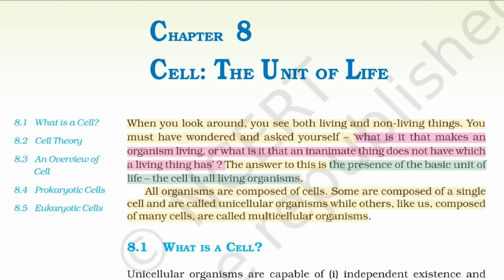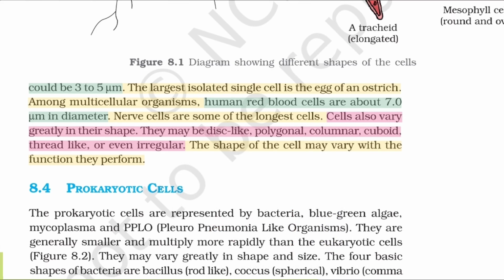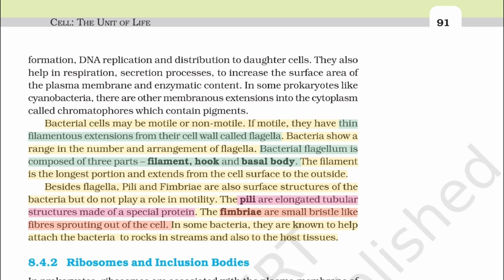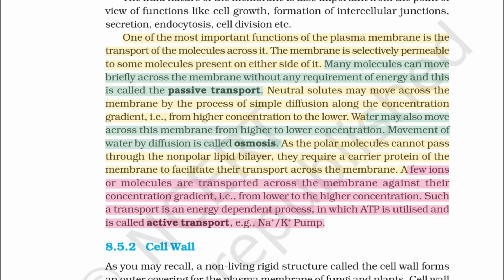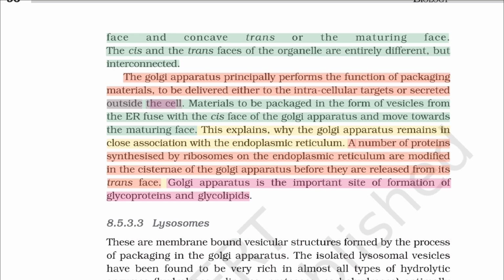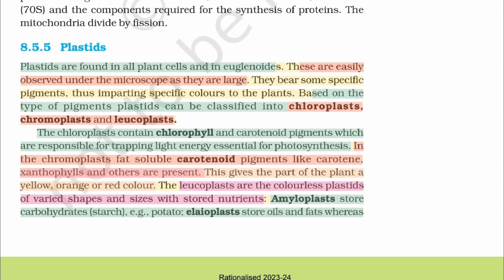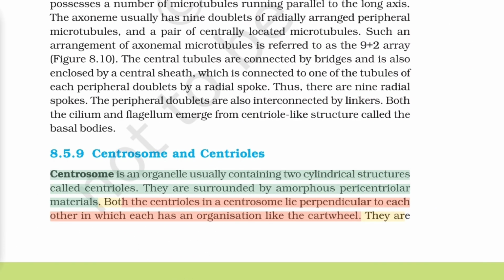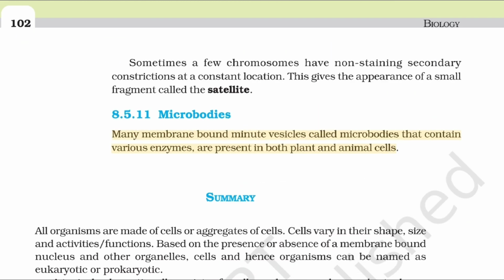Chapter : 08 | Cell : The Unit of Life | Class 11 biology NCERT